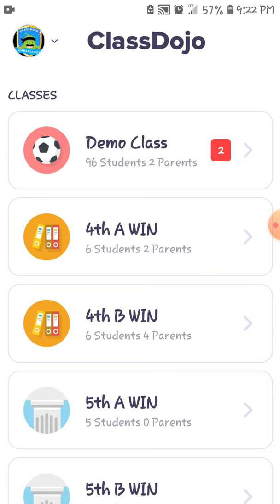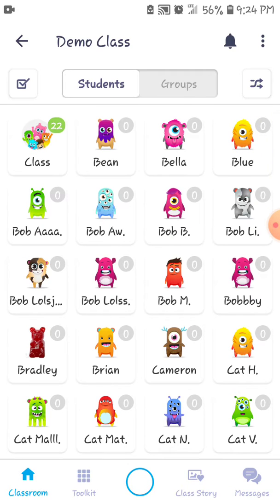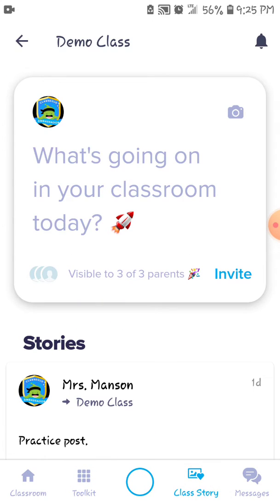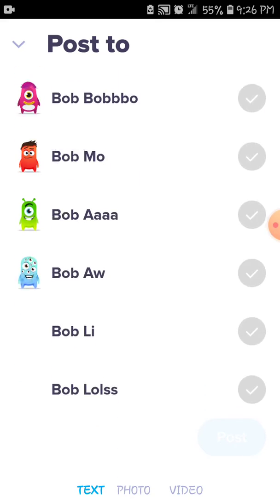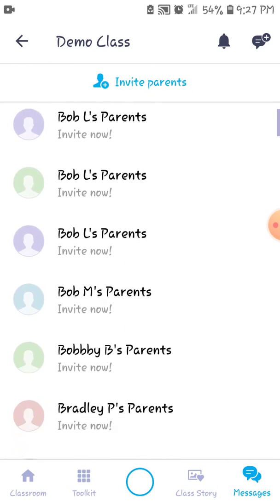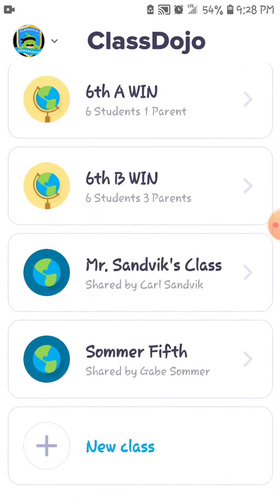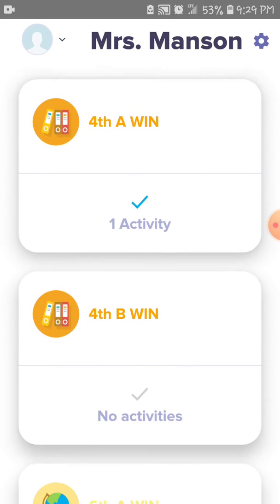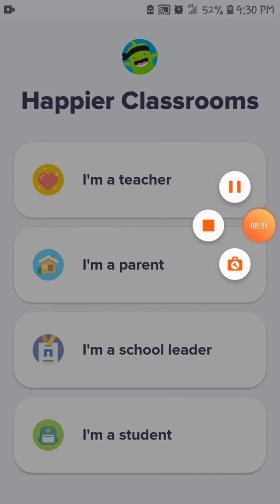ClassDojo App basics teacher, parent, and student view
I wanted to give a quick over view of what the ap looks like for parents, teachers, and students.